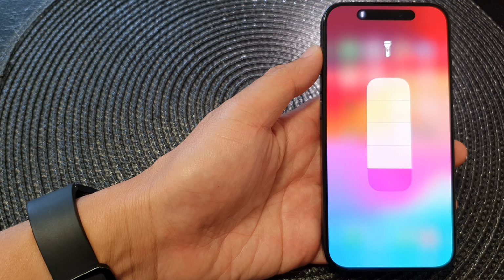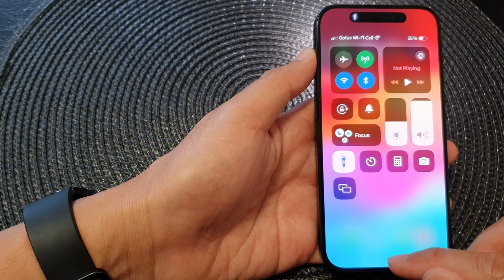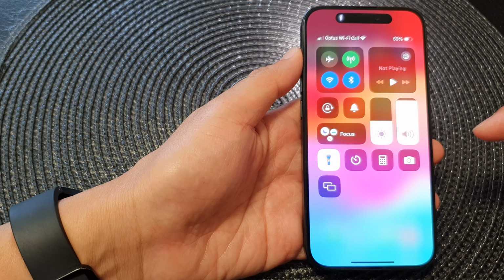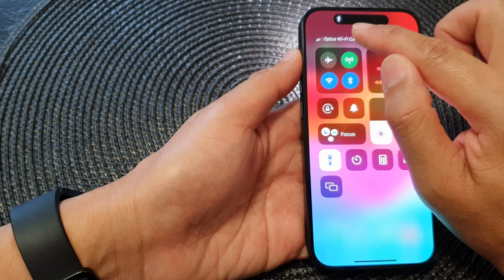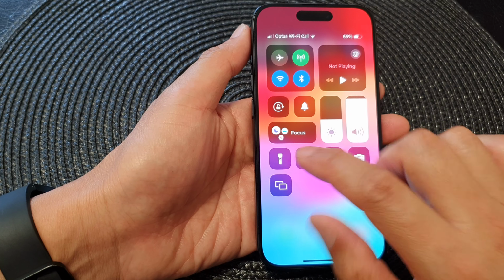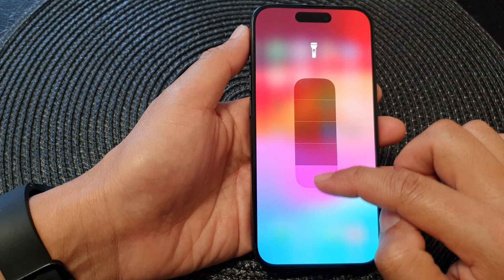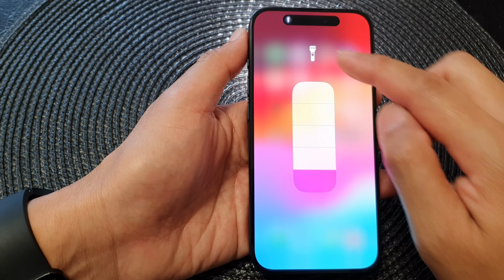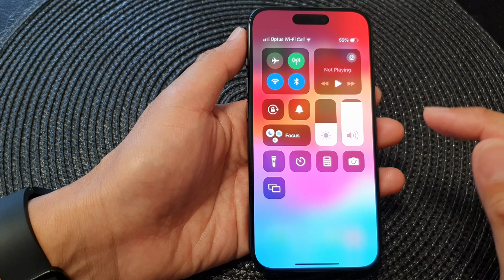iPhone 15/15 Pro Max: How to Increase/Decrease Flashlight Brightness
Welcome to the ultimate guide on mastering your iPhone 15/15 Pro Max flashlight settings! 🌟 In this tutorial, we'll show you the ropes on how to effortlessly adjust the brightness of your flashlight on the latest iOS 17 update. Whether you're in a dimly lit room or need a spotlight in the dark, we've got you covered.